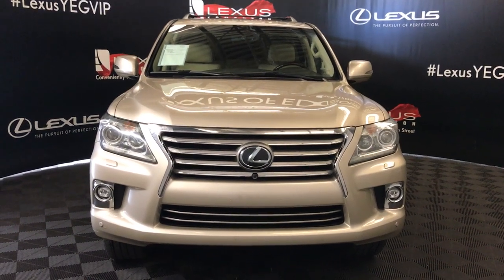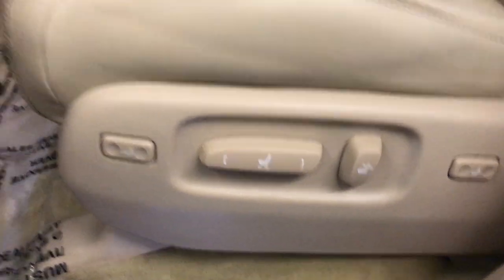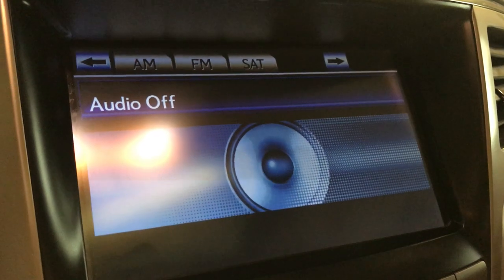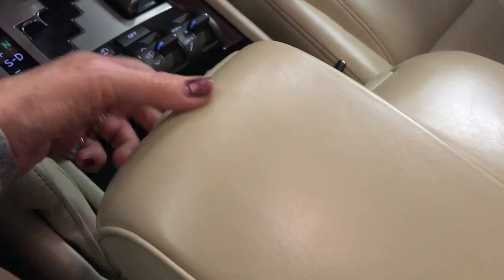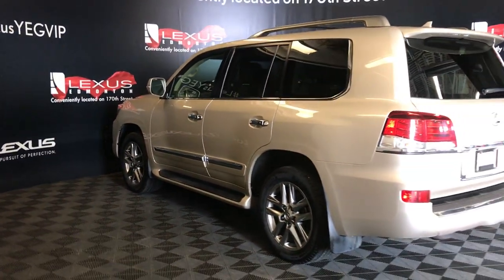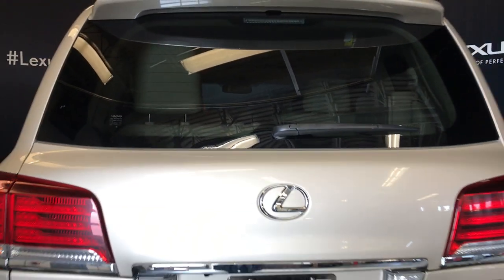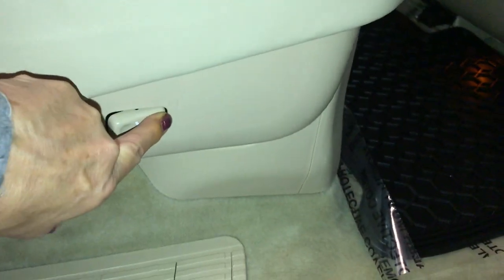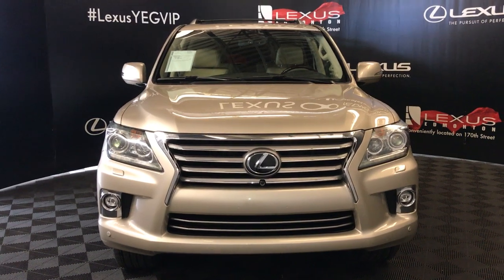Tan 2014 Lexus LX 570 Ultra Premium Package Review Edmonton Alberta - Lexus of Edmonton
This is a Tan 2014 Lexus LX 570 Ultra Premium Package Review Edmonton Alberta - Lexus of Edmonton with 6-Speed A/T transmission Tan color and Parchment interior color. (Uploaded by DataDriver).